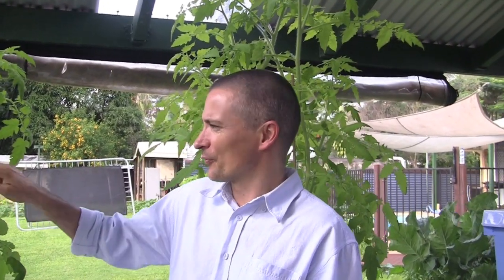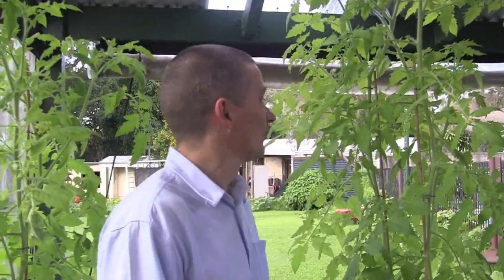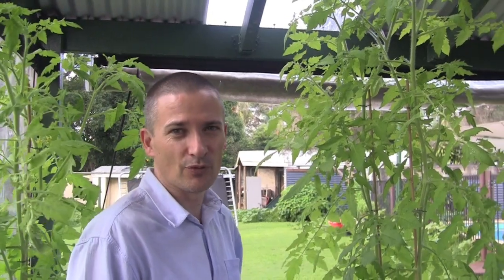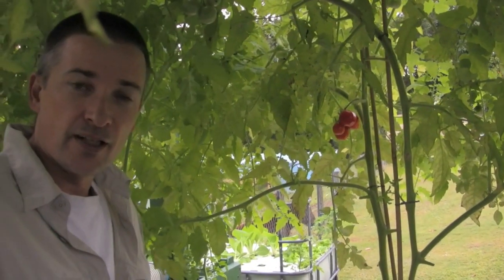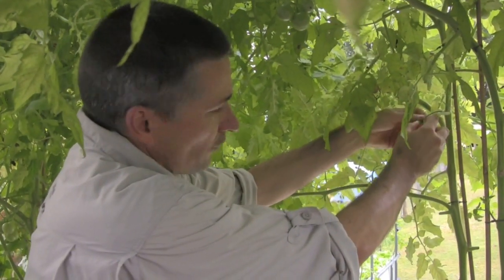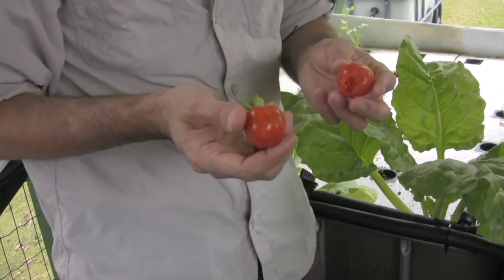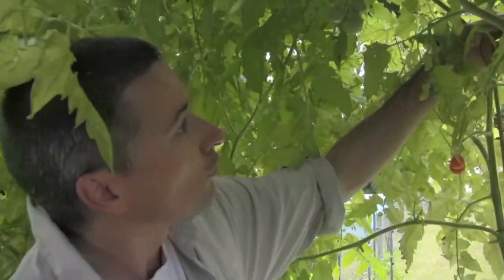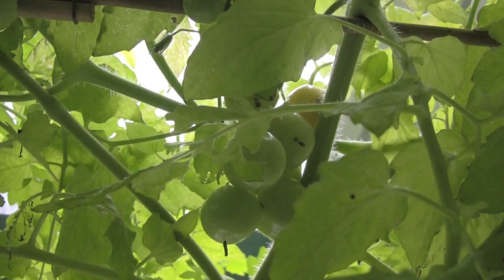(18) TOMATOES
Tomatoes growing in the floating raft system ...